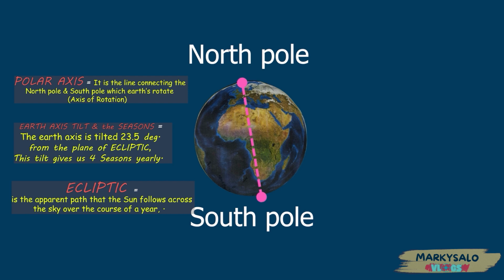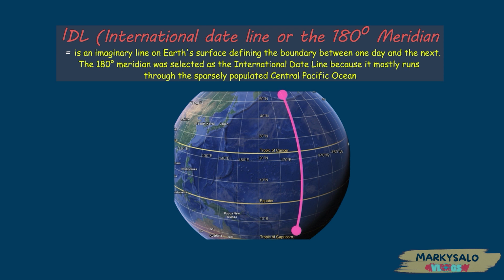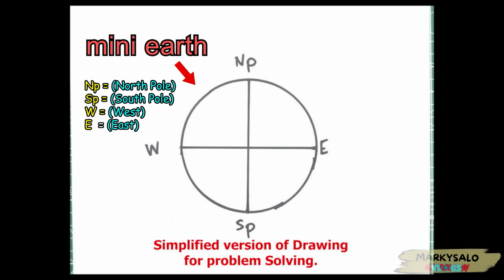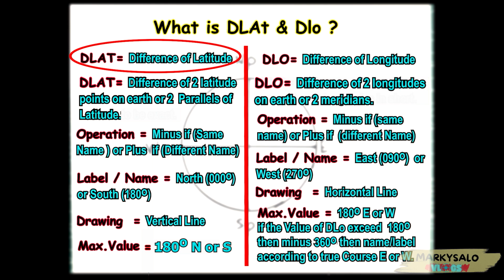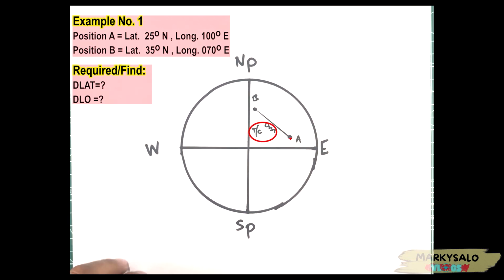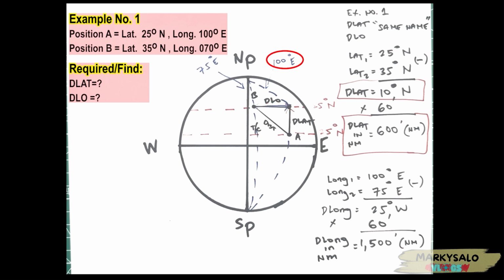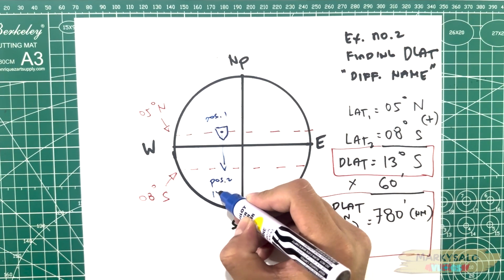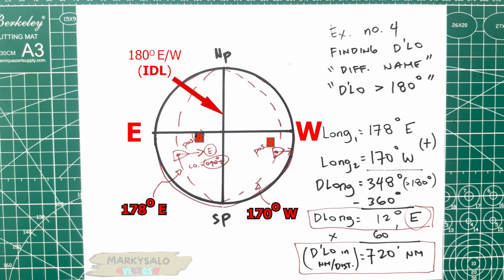Earth's Coordinates System (Part 1) Marky Salo Vlogs 002A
This second video focuses on Earth coordinate system Parts/Components (Part 1) that enables mariners to locate the position of the ship on Earth especially using the grid system of Latitude and Longitude, also includes in this video on How we solve or find the DLAT & DLO.

I gave emphasis on how to solve for DLO and DLAT using Drawing and Rules to easily compute and how to double check our final answer.

Special thanks to MAAP